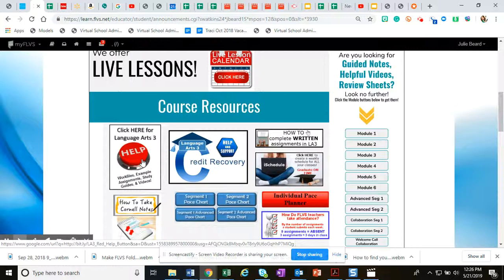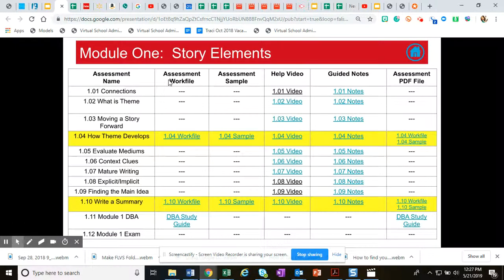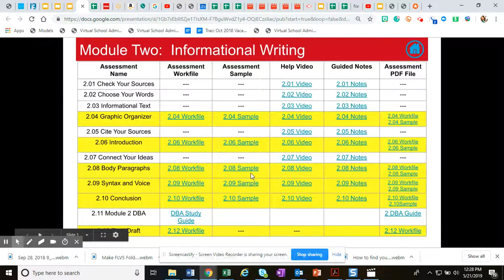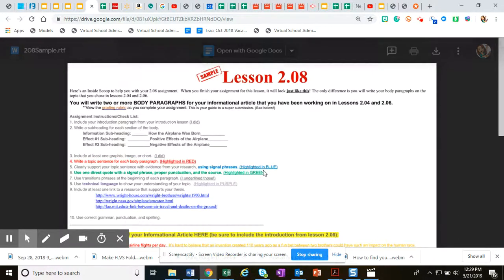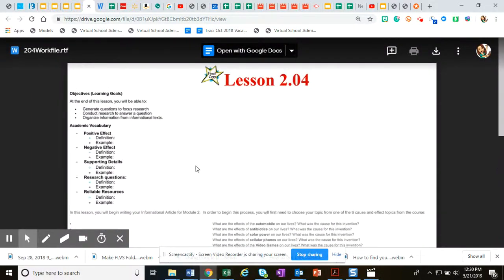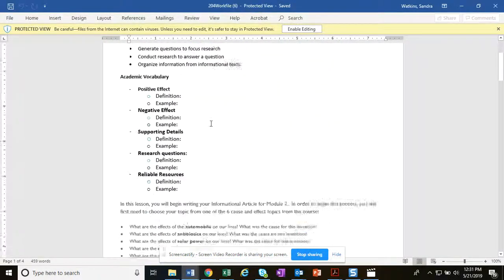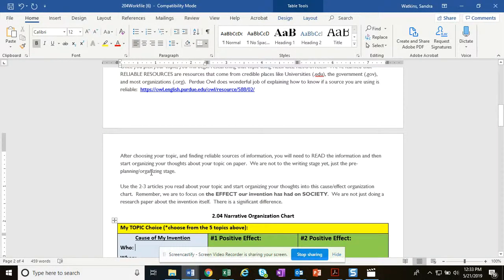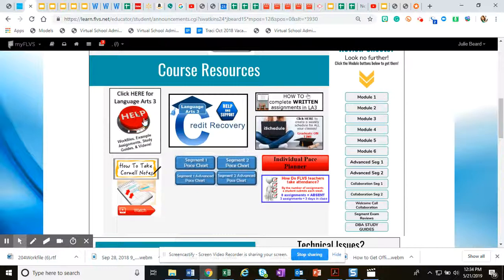Using the LA3 Course Help Site